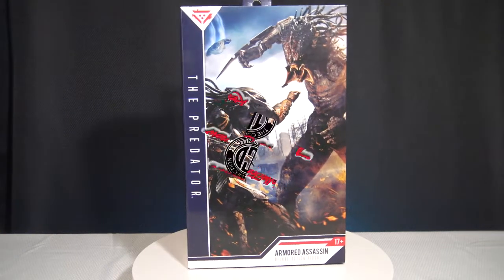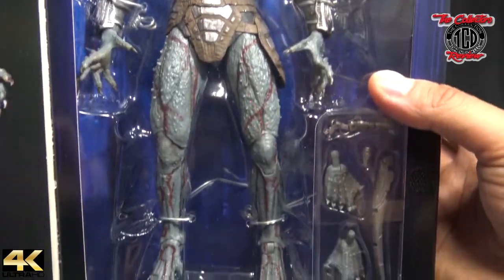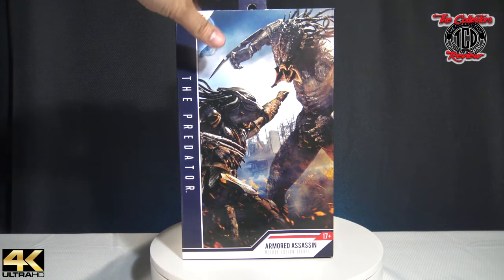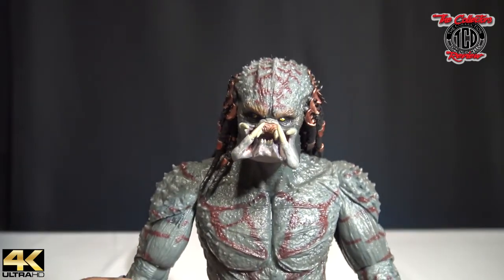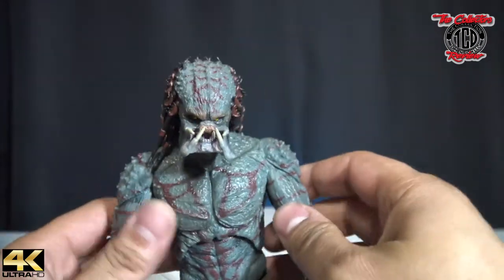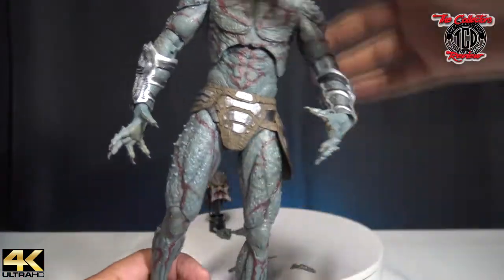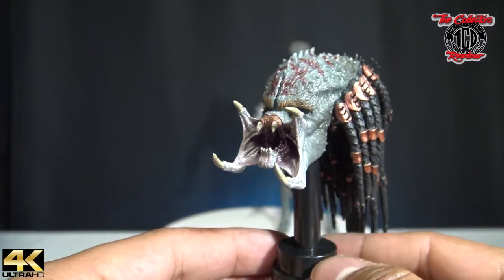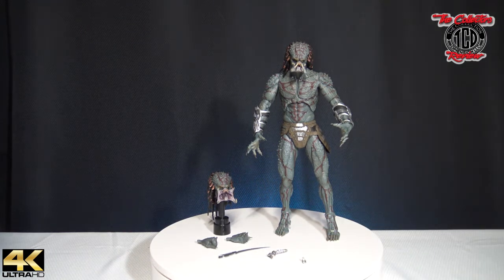Unboxing Neca Predator Armored Assassin Deluxe Action Figure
If you didnt catch the movie make sure you catch this amazing Deluxe Neca Predator Armored Assassin. This figure has great detail and is a amazing size. A great  piece to add to the collection so tune in an see if you want to add it to yours.

As seen in the 2018 movie, the Assassin Predator is in pursuit of the Fugitive Predator... It has the clear advantage due to its massive size and genetic modifications (in its armored form it has nearly bulletproof exoskin).

The Deluxe Armored Assassin action figure stands nearly a foot tall and includes two interchangeable heads, two pairs of hands, and a detachable wrist blade and wrist cannon. Comes in collector-friendly deluxe window box packaging with opening flap.